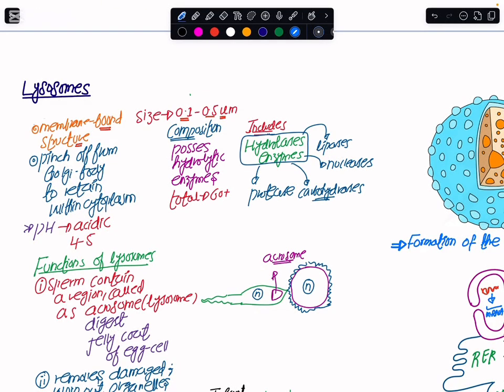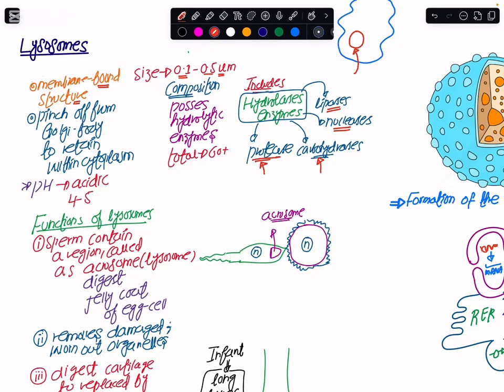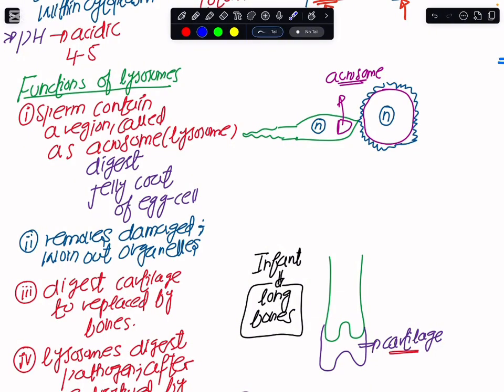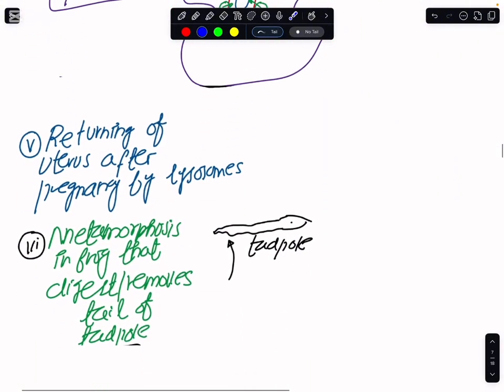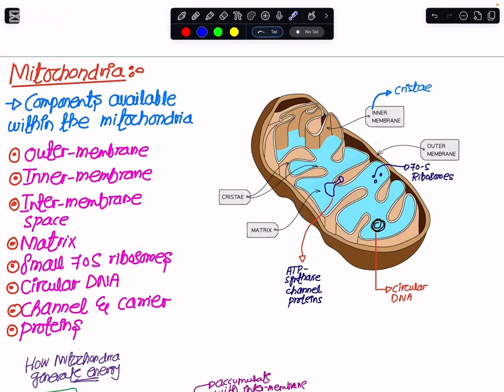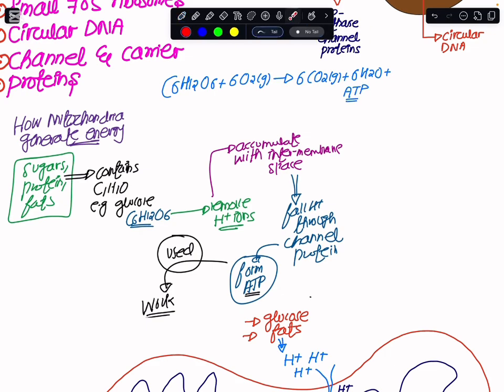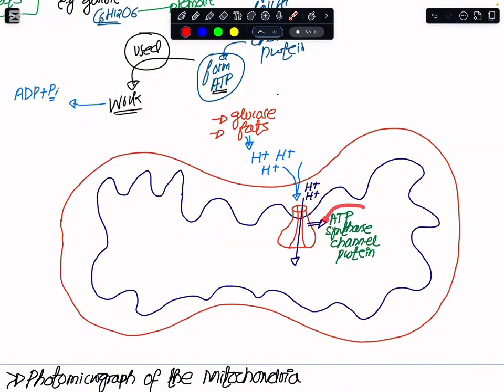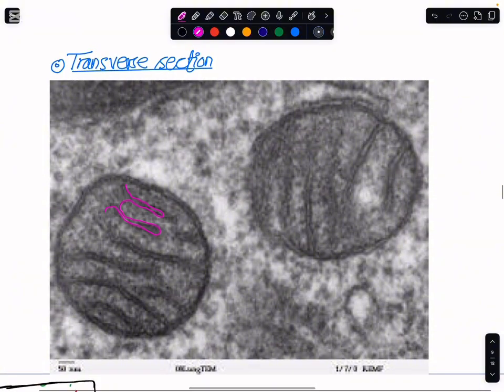As Biology|*Chapter #01 Cell Structure(Lysosomes and Mitochondria)**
**🏷️ Title: Mitochondria & Lysosomes - Structure & Function Explained | A-Level Biology**

**📘 Description:**
Dive deep into **cell biology** with this comprehensive A-Level lecture on **mitochondria and lysosomes**! Learn their ultra-structure, functions, and importance in cellular processes – perfect for **AQA, OCR, Edexcel & CIE** exam preparation.

✅ **Mitochondria:**
- Double membrane structure & cristae
- Role in aerobic respiration & ATP production
- Mitochondrial DNA and endosymbiotic theory

✅ **Lysosomes:**
- Membrane structure & acid hydrolases
- Intracellular digestion & autophagy
- Role in apoptosis and genetic diseases

**🎓 Bonus Features:**
✔️ animations & microscopic visuals